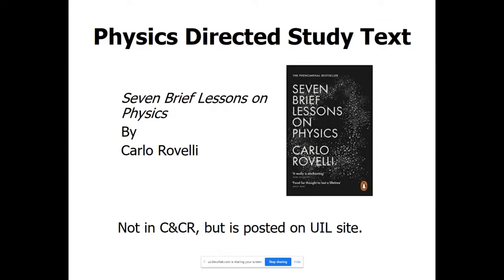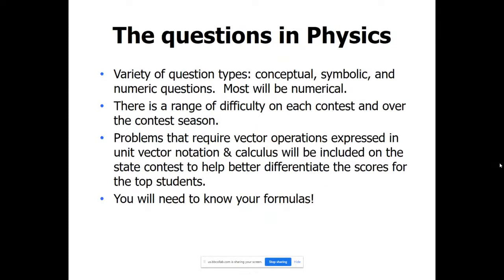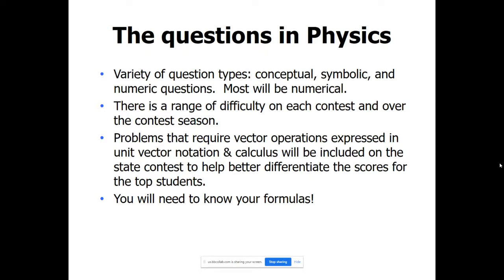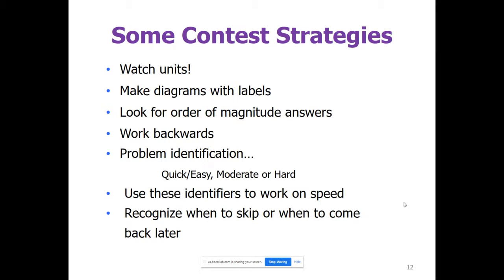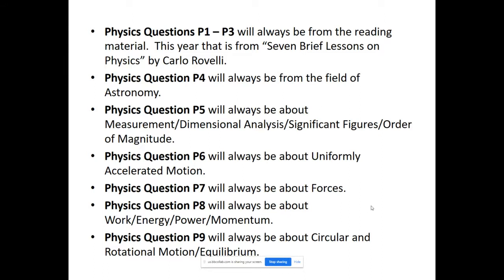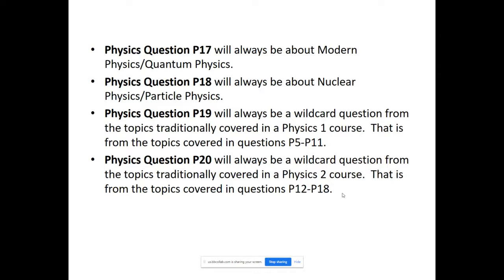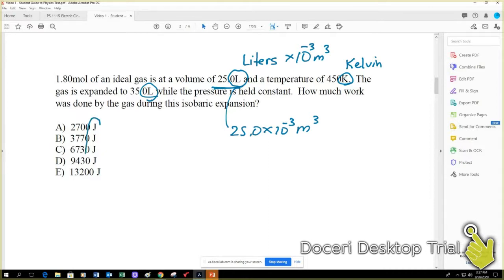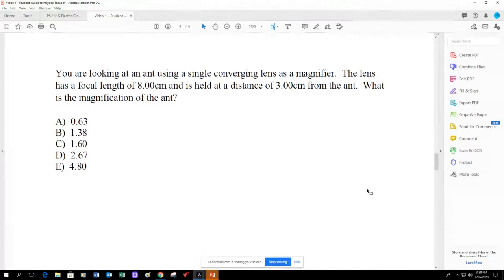UIL SAC 2020 - Science - Physics Student's Guide - Dr. David Bixler, state contest director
An informational session for high school students (and coaches) covering the basics of test topics and format for the Physics section of the Science contest.